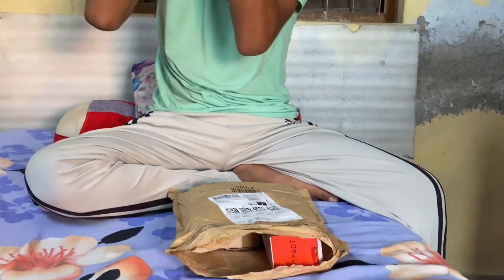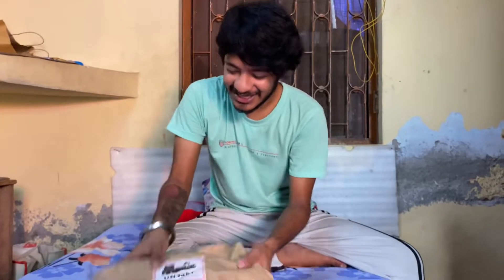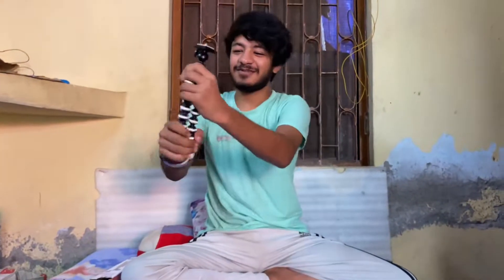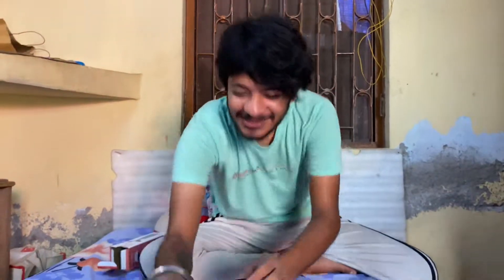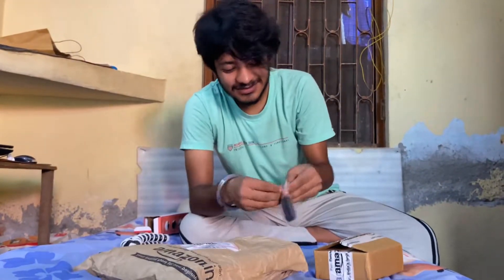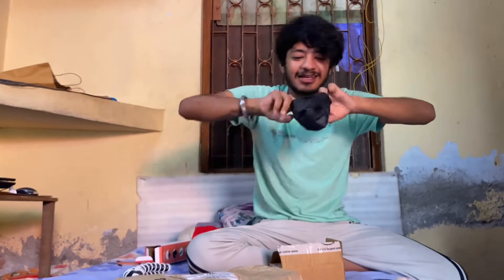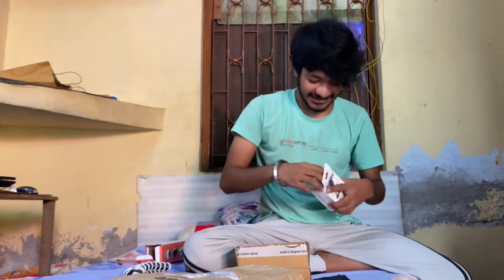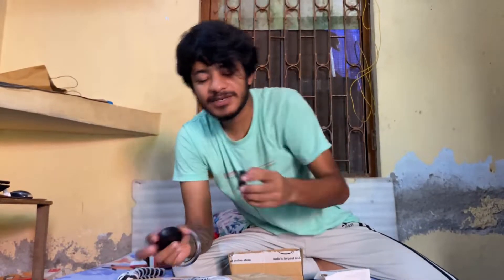Finally My Order Has Arrived ❤️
After Waiting So Much My Order Finally Arrived.

hit likes.

lots of  ❤️

HOPE YOU GUYS WOULD BE LOVING IT PLEASE SHOW DISASTEROUS LOVE AND SUPPORT GUYS.